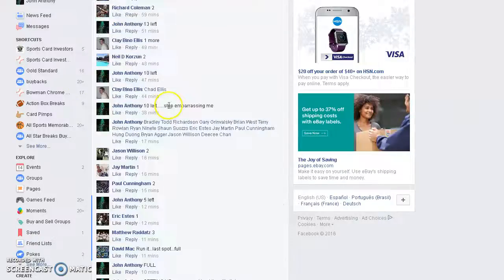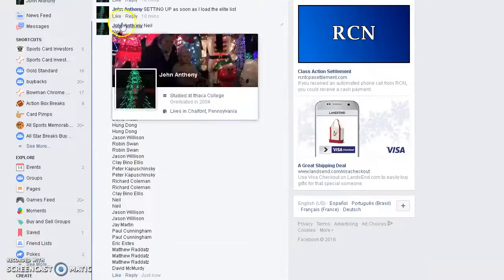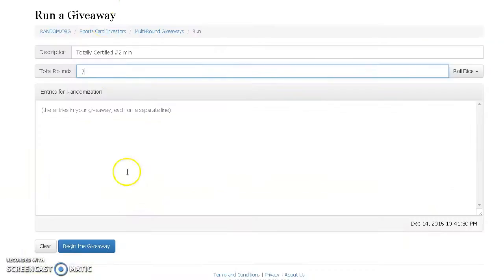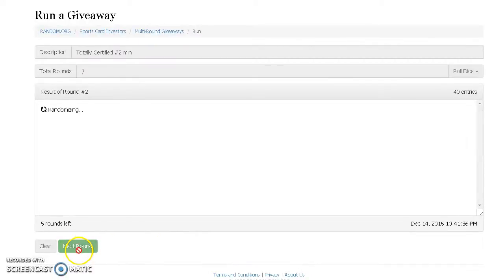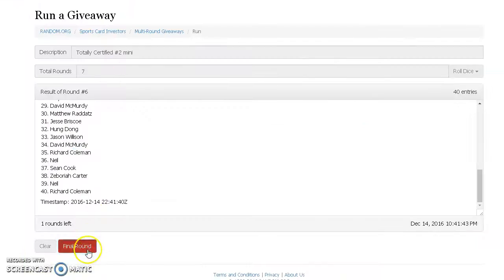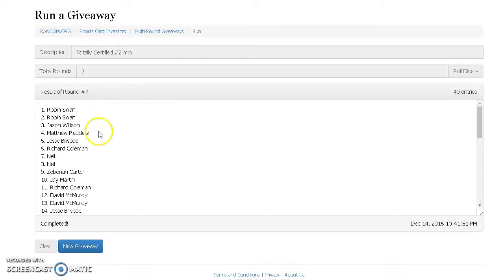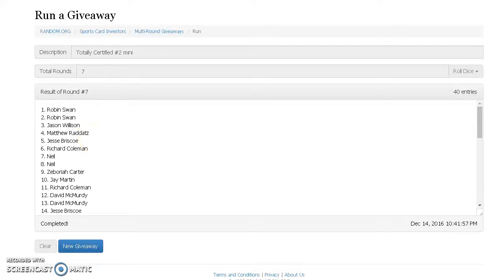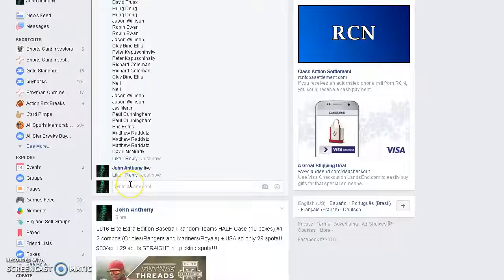Totally Certified #2 mini Recording #454